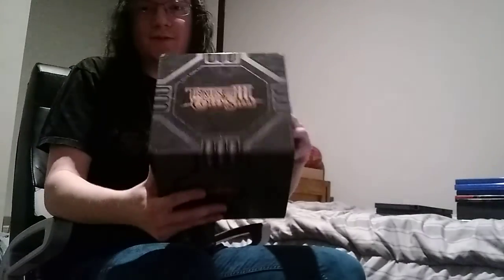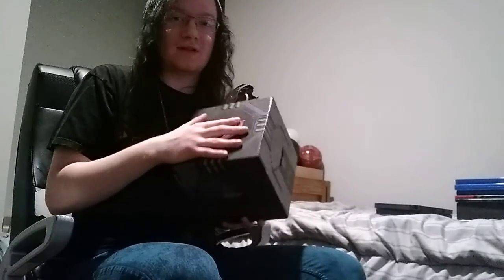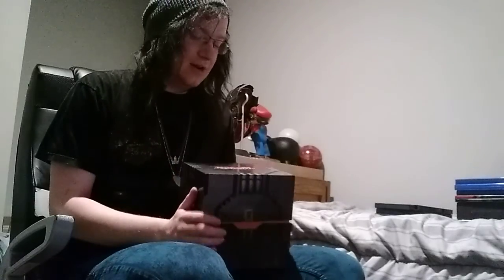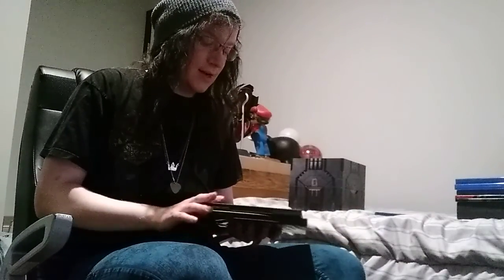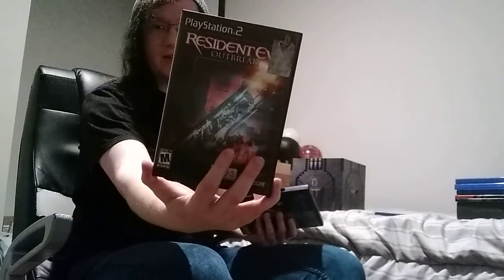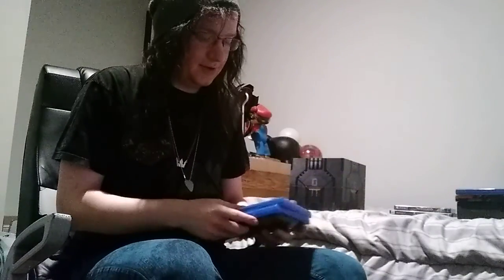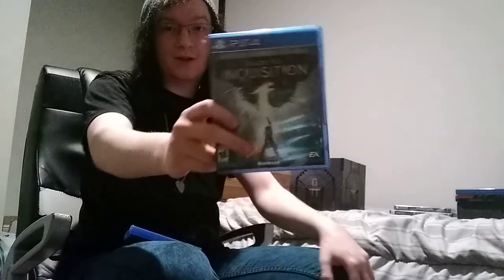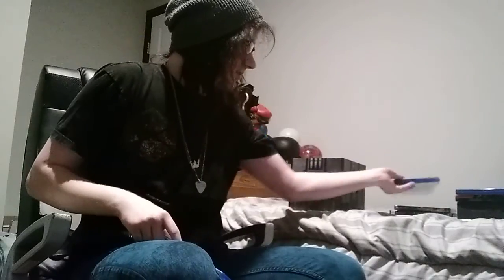Random Video Game Pick-Ups (Number whatever)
Hello there. CoffinSkate here with another pick-ups vidya. Please, enjoy.